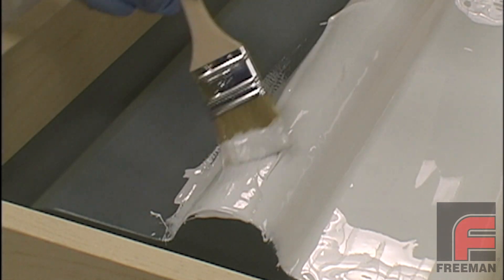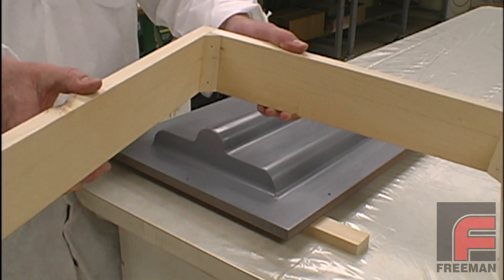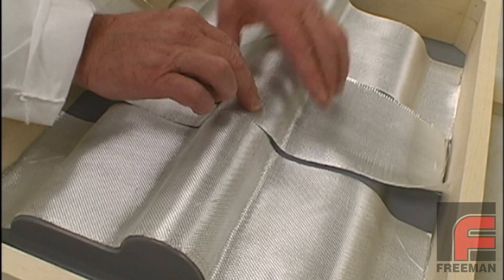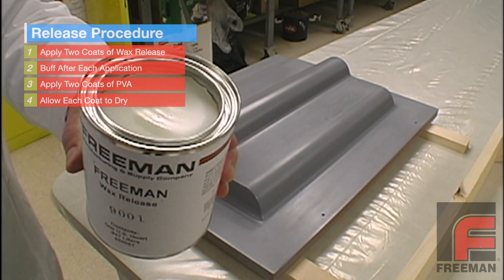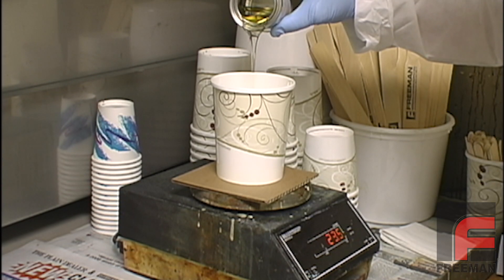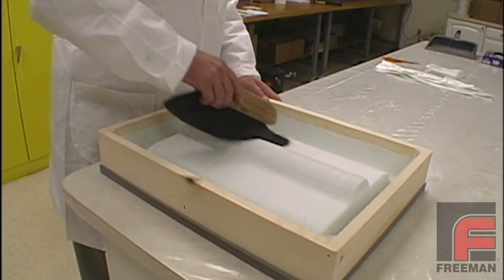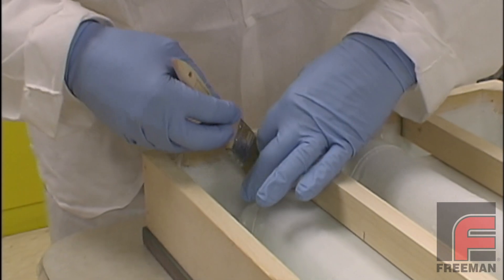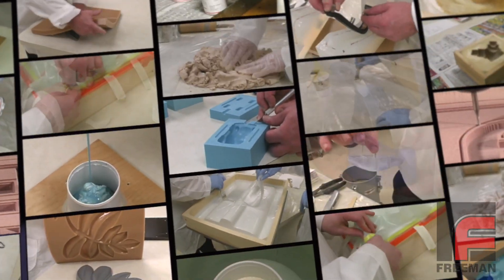Building a Fiberglass & Epoxy Laminate Mold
Here we apply the techniques from our Basics of Laminating with Fiberglass & Epoxy video plus some more advanced techniques to create a more complex epoxy fiberglass laminate tool.

00:00 - Introduction
00:54 - Priming & Building The Mold Frame
01:41 - Cutting & Fitting Fiberglass Tape
04:41 - Applying Release Agents
05:01 - Applying Epoxy Surface Coats
05:43 - Applying Laminating Resins & Fiberglass
07:50 - Adding Additional Layers (after curing of first layers)
08:19 - Support Bars
09:47 - Alternate ‘Wetting-Out’ Technique
10:18 - Demolding

This is an updated version of the video originally entitled Building a Fiberglass
Laminate Mold. We’ve gone back to increase the resolution, correct the color; plus update the graphics and add some clarifying content.

Moldmaking & Casting Videos:

7 - Making Two-Part Silicone Rubber Molds with Complex Parting Lines
12 - Using Fillers & Pourable Foam to Lighten a Casting (& More)

Preparing Models, Molds, & Materials Videos:

4 - How NOT to Ruin Silicone Rubber When Making Molds